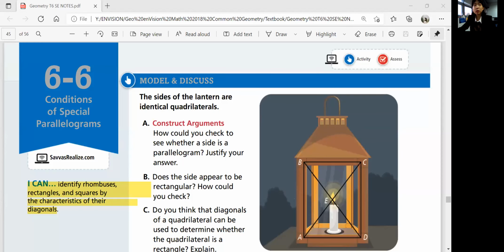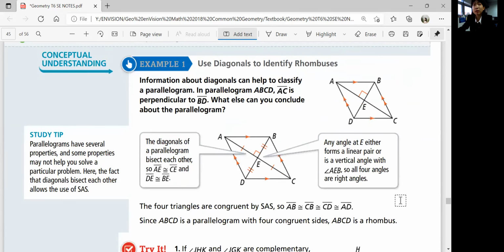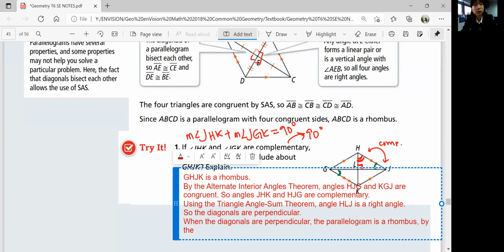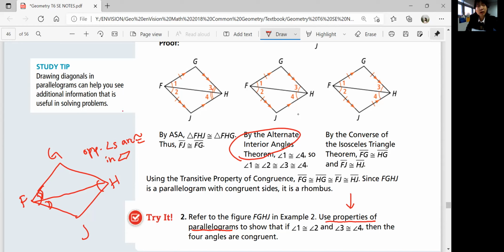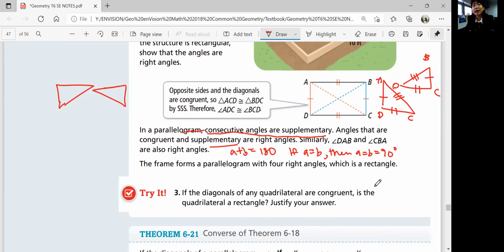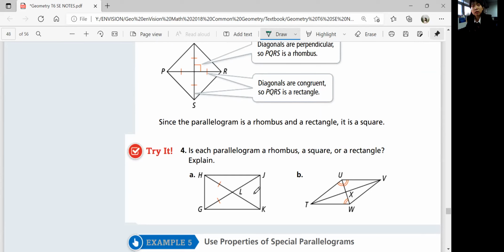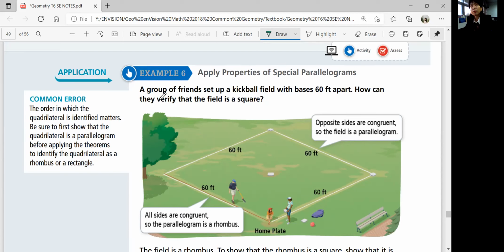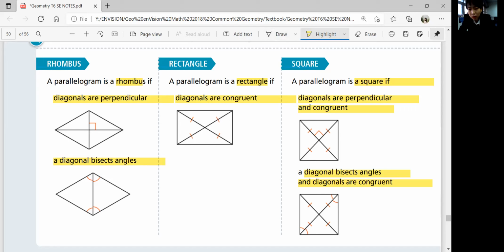EnVision Geometry 6-6: Conditions of Special Parallelograms